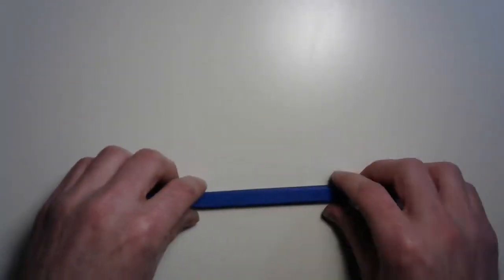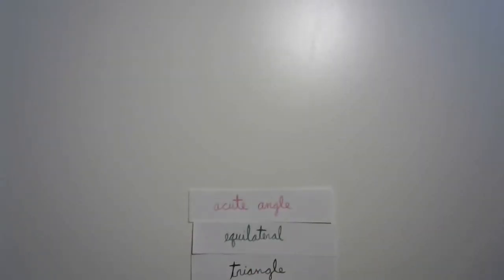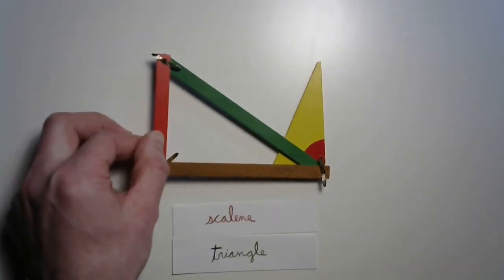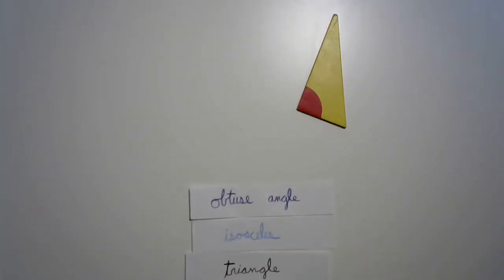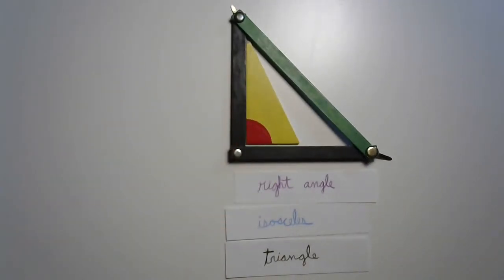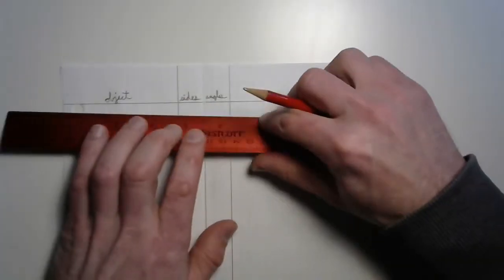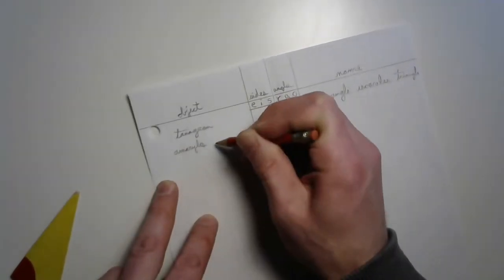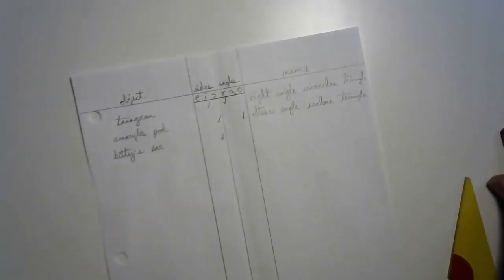Types of Triangles by Side and Angle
Thought you knew your triangles, eh? THINK AGAIN! We can classify triangles by their sides and angles and this lesson is all about combining your knowledge of angles and sides!